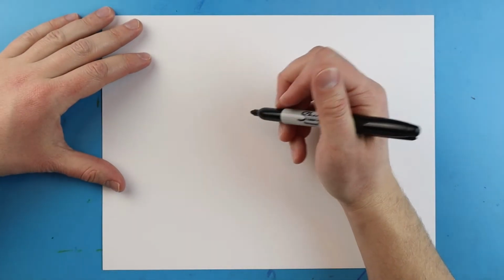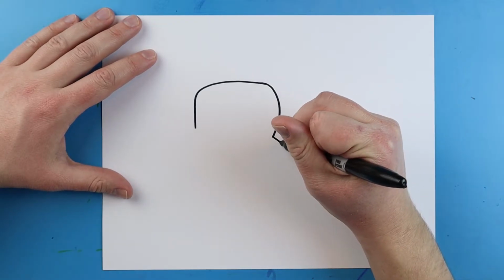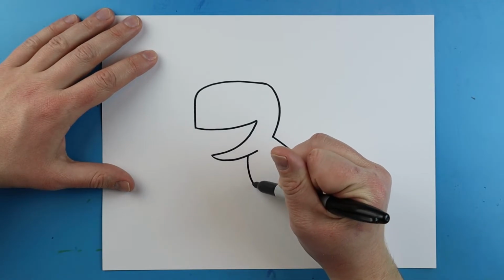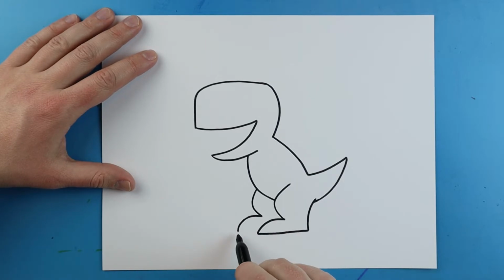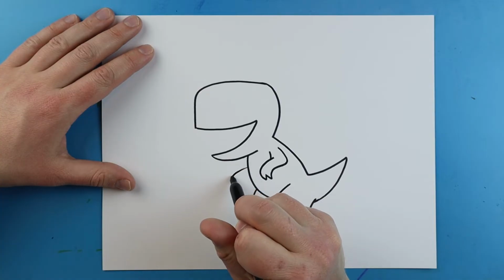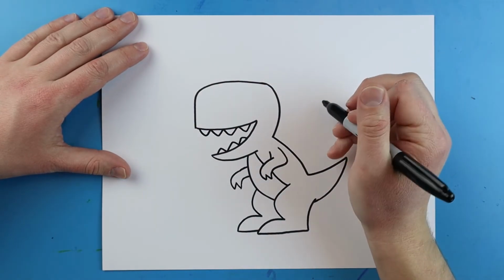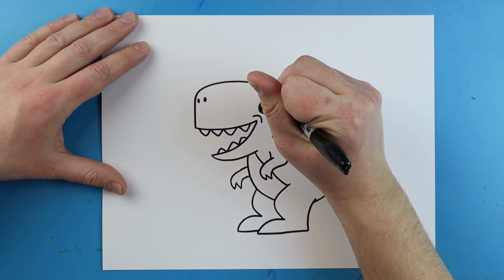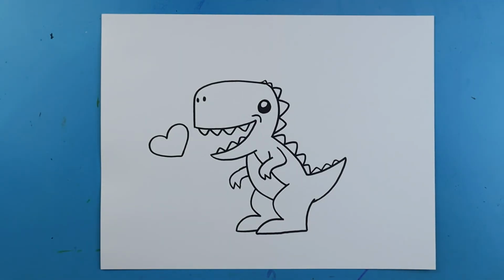How to Draw a VALENTINE'S DAY DINOSAUR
Step by step video on how to draw a VALENTINE'S DAY DINOSAUR!!!